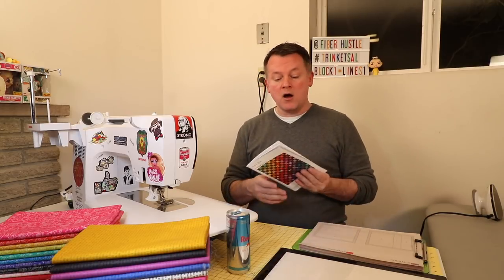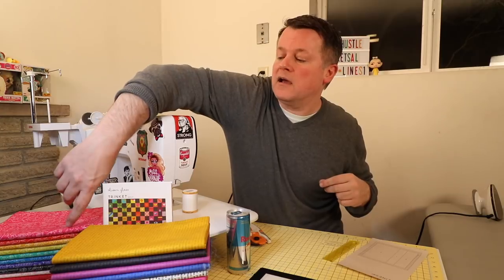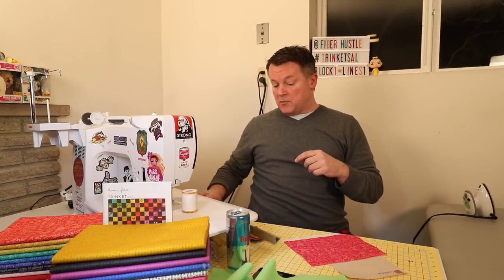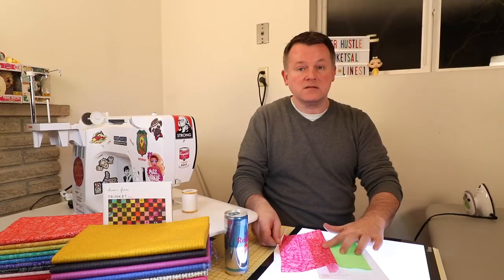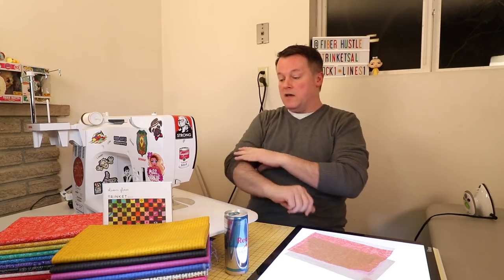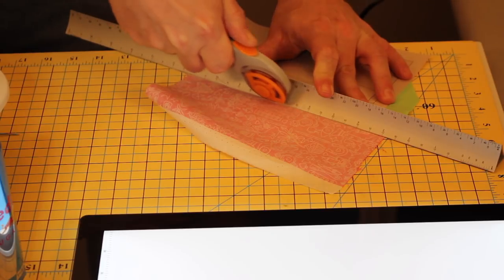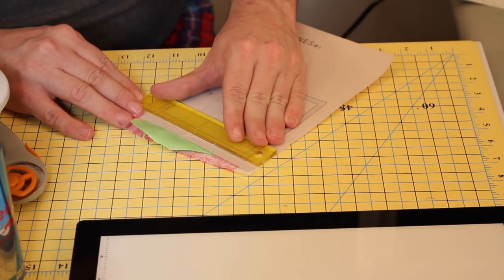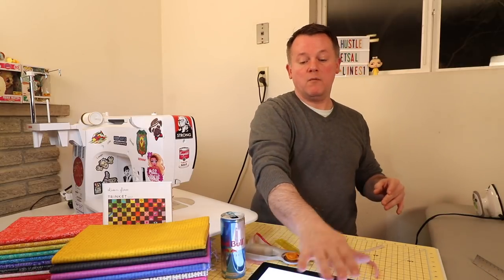Fiber Hustle / Side Hustle - Alison Glass Trinket Sew Along Block 1 Lines 1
Alison Glass Trinket Sew Along Block1 Lines1

Join Chip as he work's his way through paper piecing the Alison Glass Trinket Sew-along.

It's.
A Knitting Podcast!
A Sewing Podcast!
A Crochet Podcast!
A Quilting Podcast!
Aaron & Chip deliver you both sides of our fiber creativity!